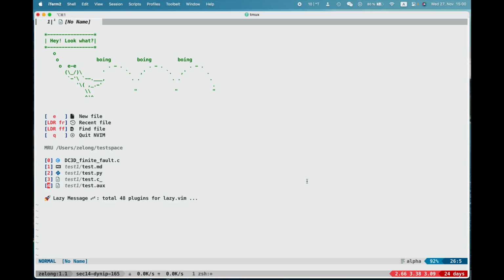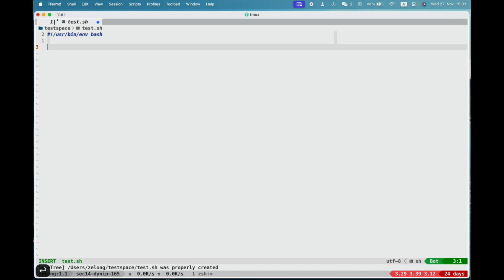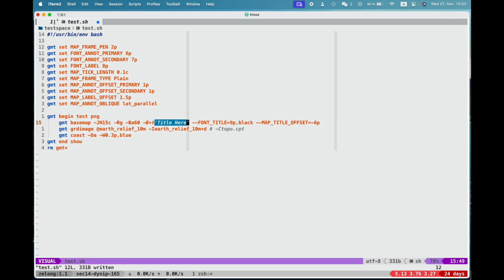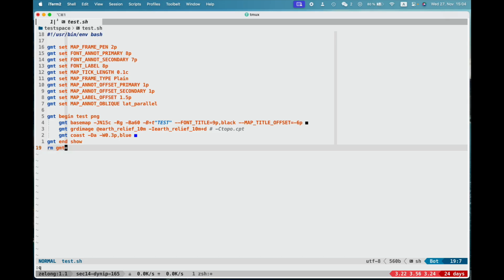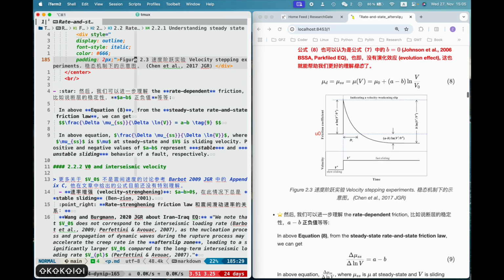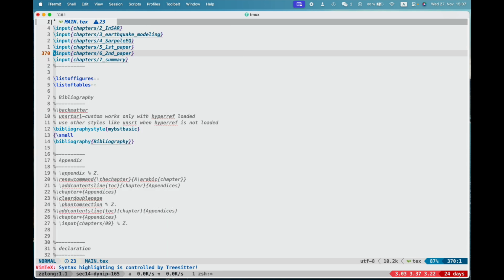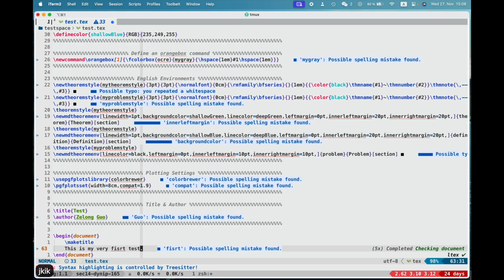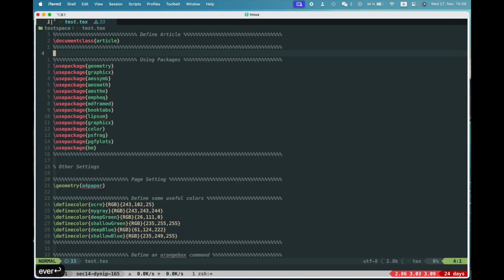The ancient and legendary tool, Vim/Nvim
This is my very first video introducing Vim and how I’ve integrated it into my daily research workflow. I like to think of it as an "all-in-one" tool, and I’m continually learning new things about it. Let’s make progress together!